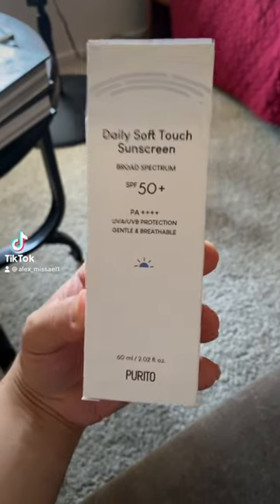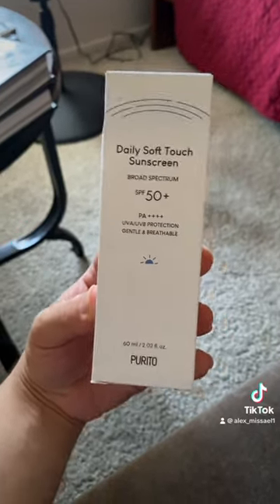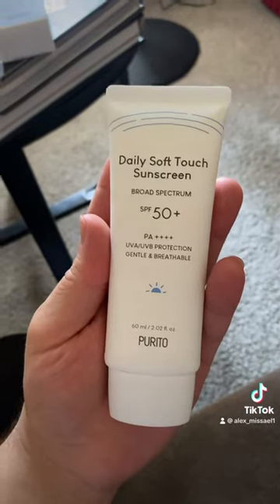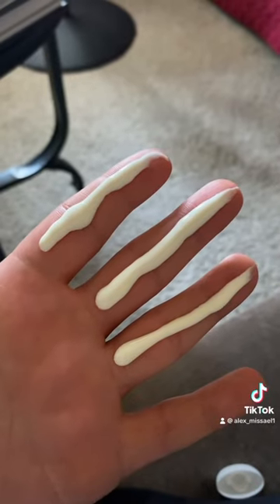Purito Sunscreen Review